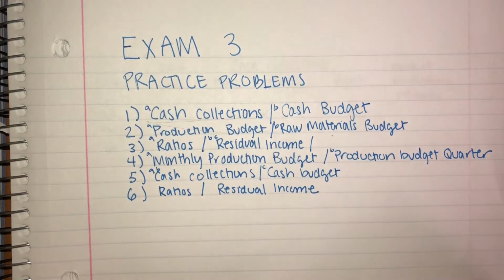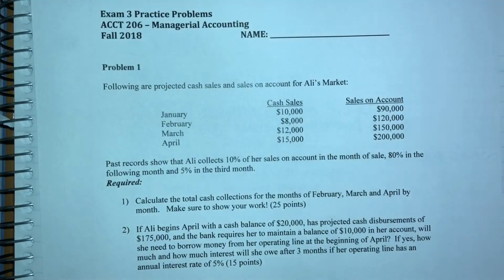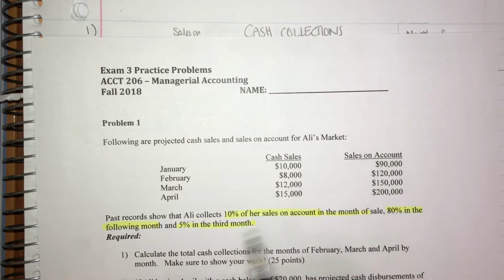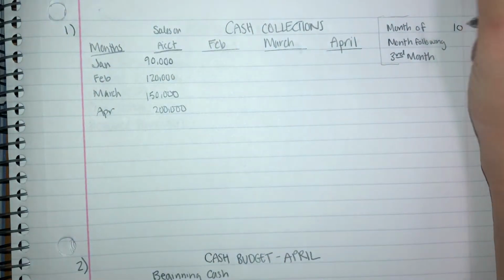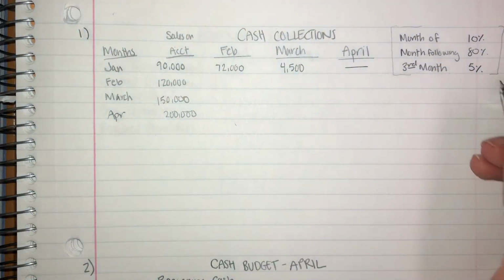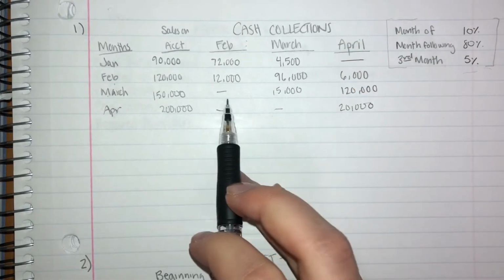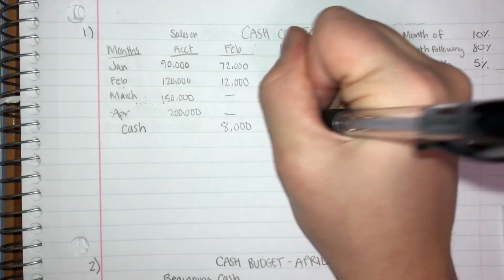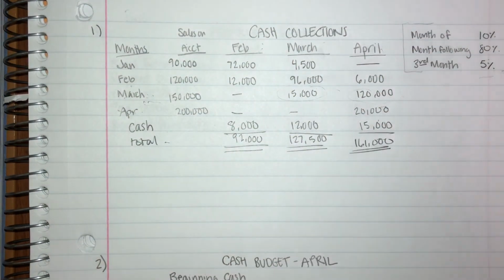Practice Exam 3 Problem 1 Part 1